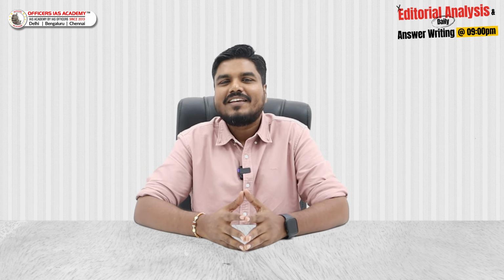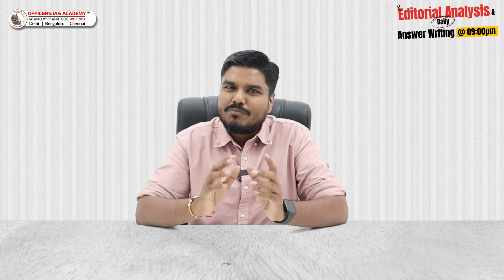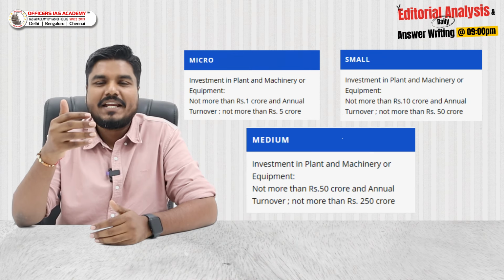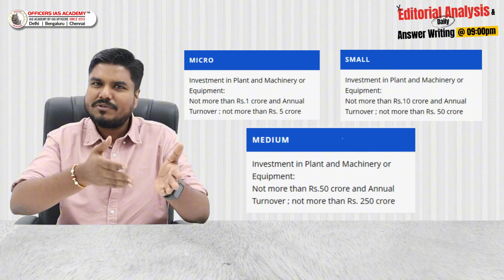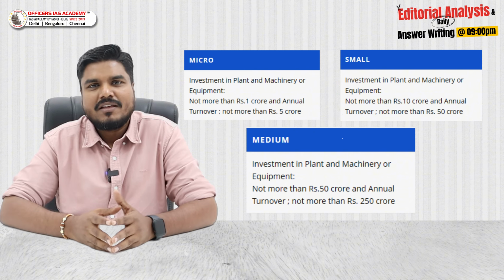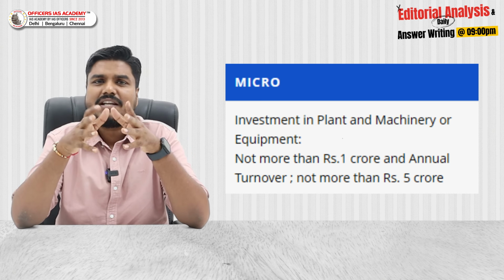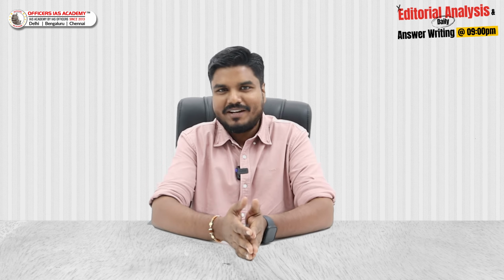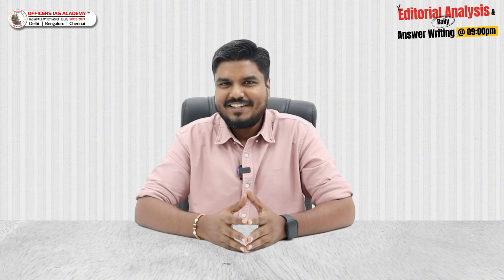MSME | EA&AW-4 | Mr.Guna Mathivanan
Listen to the video by Mr.Guna Mathivanan on MSME carefully before starting to write your answer.

Welcome to Officers IAS Academy's latest initiative, spearheaded by our Head of Research & Development, Mr. Guna Mathivanan. In this video, Mr Guna Mathivanan introduces the 'Editorial Analysis and Answer Writing (E & AW)' series, a unique opportunity for UPSC aspirants to enhance their answer-writing skills.

Each week from Monday to Thursday at 9 PM, we will provide in-depth editorial analyses of current affairs. Students are encouraged to submit their answers in the comment section below the videos before 9 AM the following day. At the end of the week, Mr Guna Mathivanan will personally select the best answers and discuss them in detail, highlighting key insights and strategies for improvement.

This initiative is designed to help you refine your writing style, develop a deeper understanding of complex issues, and align your responses with UPSC standards. Don't miss this chance to elevate your preparation and stand out in your journey towards becoming a successful civil servant.